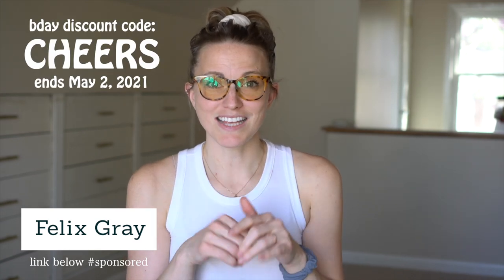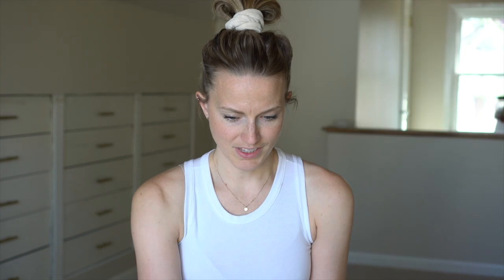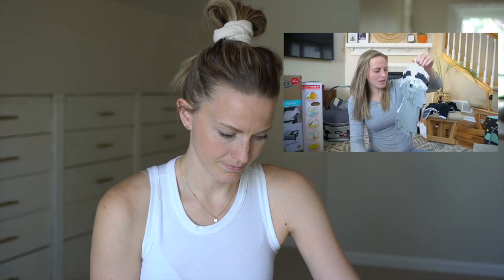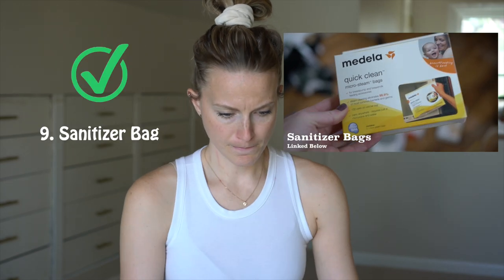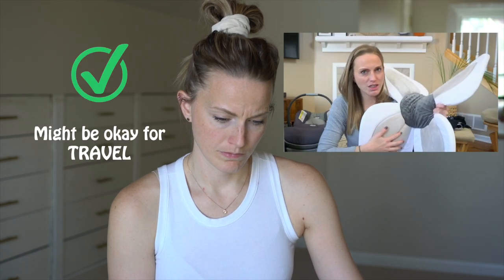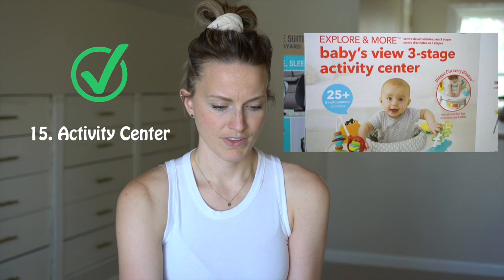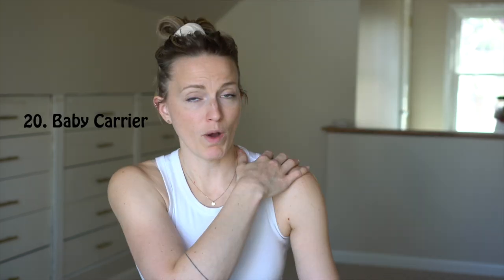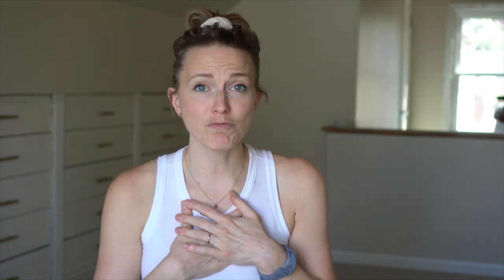Minimalist Baby Registry Regrets (after one year of being a new mom)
Minimalist Baby Registry Review - new moms have no idea.
Felix Gray use code CHEERS during birthday sale (ends May 2, 2021)
My minimalist Baby Registry

Hop on the email list for guides, giveaways and to get notified with new videos!

HEYSHAYLA saves you $10

0:00 Minimalist baby registry review
1:24 Felix Gray the best computer blue light glasses
3:19 Baby shower idea: Book instead of a card
3:56 Baby sign language book
4:23 Baby book in Spanish for baby registry gift
4:39 GIFT 2nd HAND baby items
5:16 Gift cards are the best for baby shower gifts
5:27 Gender-neutral clothing gifts
5:59 Nursery Decor
6:17 FridaBaby Snot Sucker
6:41 Make sure you have the right thermometer for baby
6:55 Is the haakaa really worth it?
7:34 Easiest way to sanitize pump parts
8:37 Best baby spoons forks and bowls
8:59 Huge Squeeze feeding spoon
9:27 Bath Sink liner to clean baby if you don't have a tub
9:48 Bottle box from baby list
10:16 4 in 1 activity center
10:46 Pack and Play vs. California Beach Co.
12:55 What I wish I knew about carseats
14:09 Baby monitor for 2 babies
15:33 My favorite baby carrier (TushBaby Discount Code: HEYSHAYLA)
16:36 Pregnancy and Postpartum Workout Guide HEYSHAYLA for $10 off
17:23 What you need to feed baby
17:58 What baby clothes to ask for on your registry
18:15 What is it like the first week after the baby is born?
19:07 Ask or a high chair for the registry